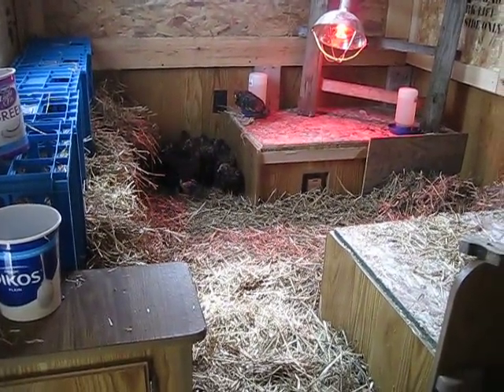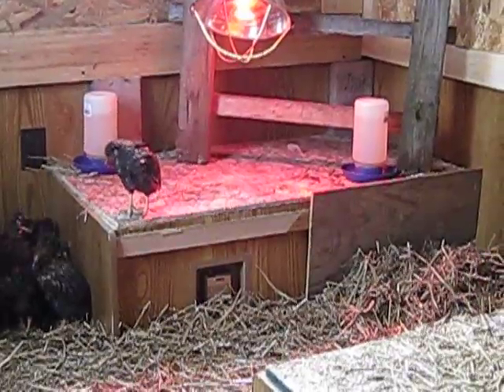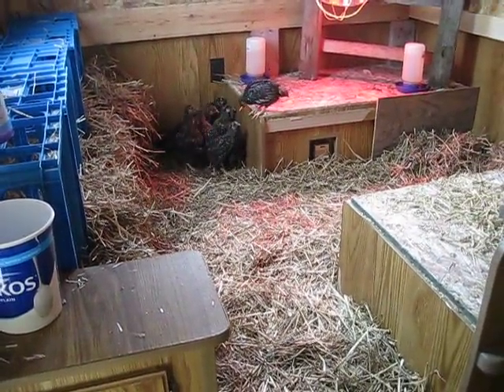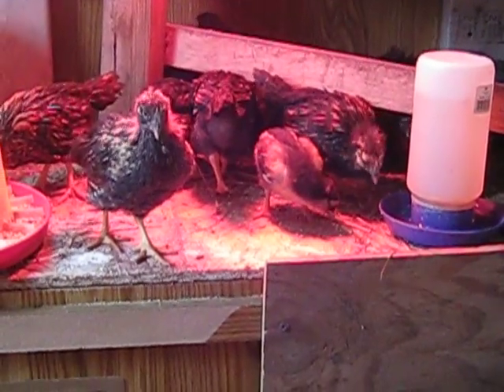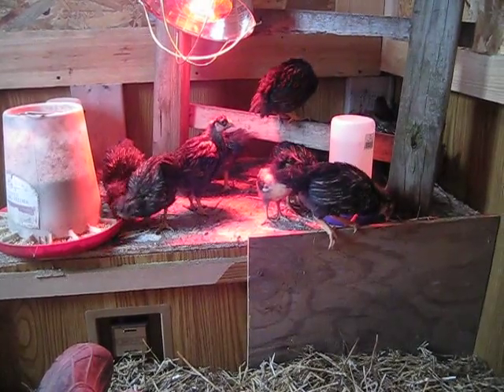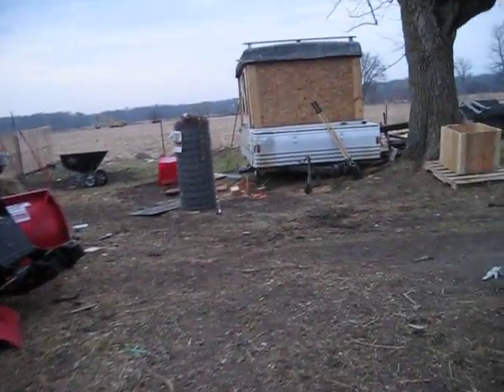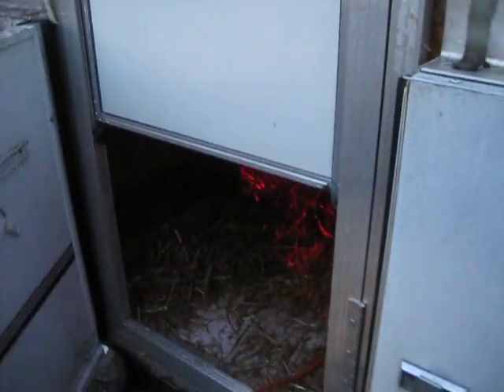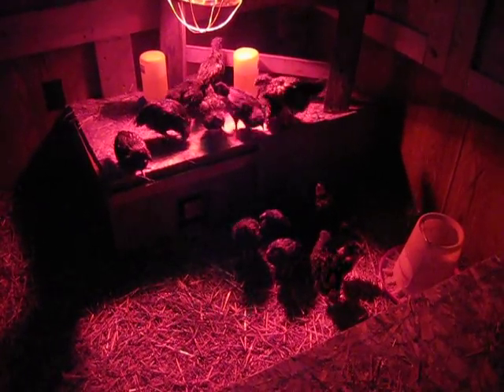Putting chicks into their new home.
Moving our 5 week old chicks out into their new coop.  It's still chilly outside and weren't sure we could move them just yet, especially Lil Bob, who is 2 weeks younger than the hens, and only has his under wing feathers so far.

This is the Vlog on the transition and how they are doing.